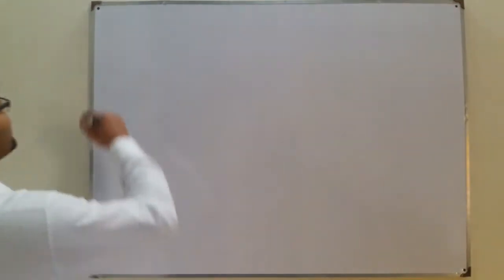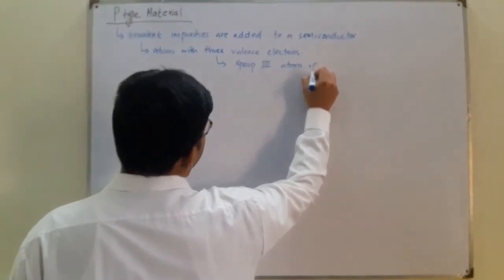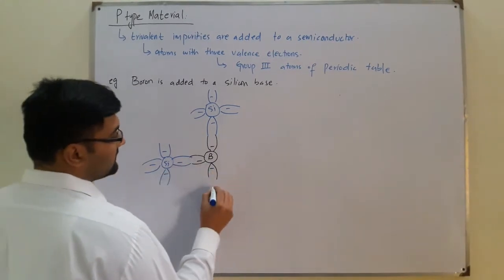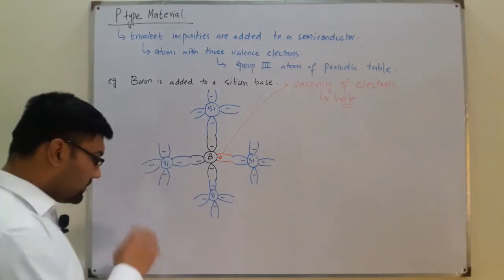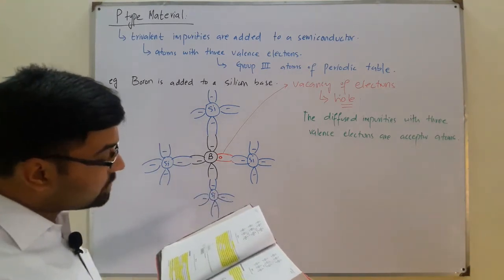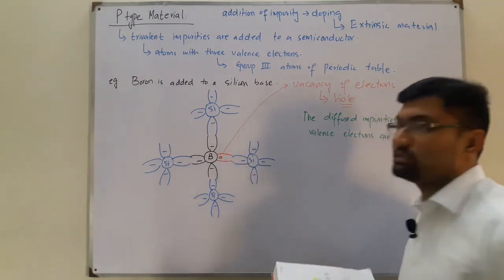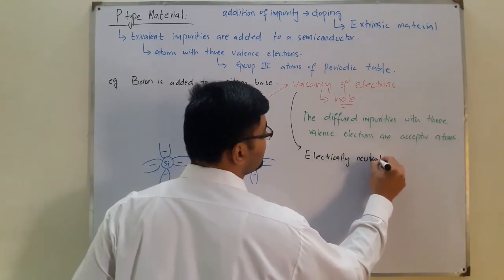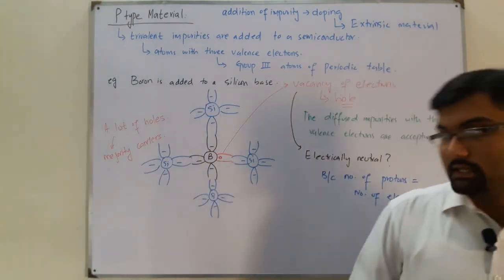P type materials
Lecture 7